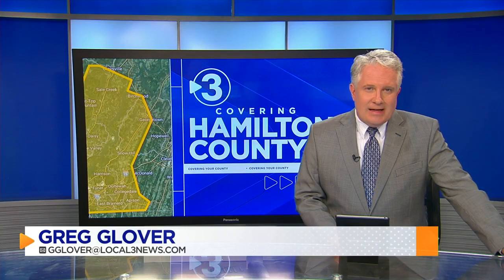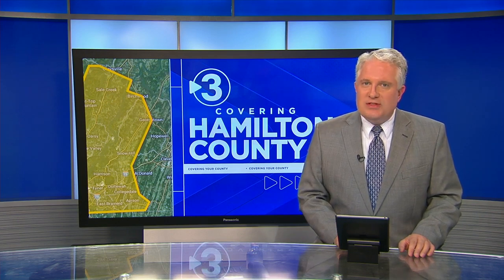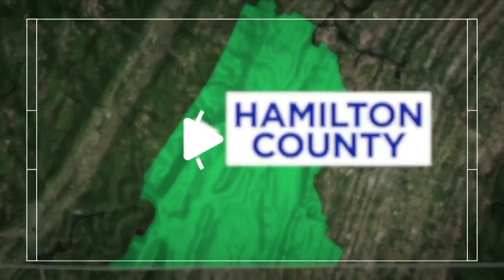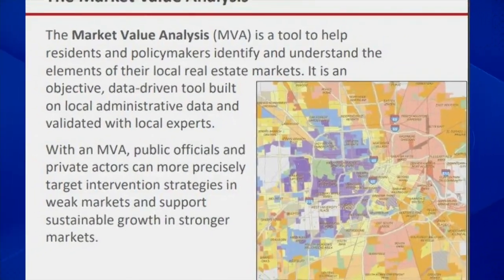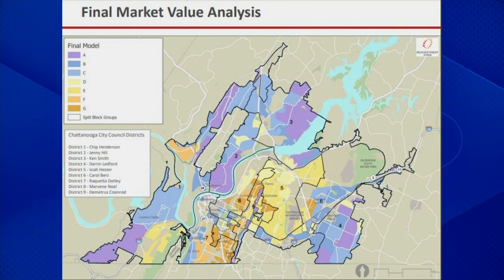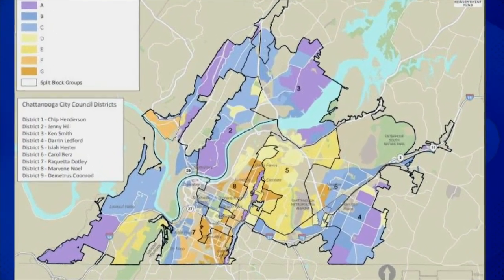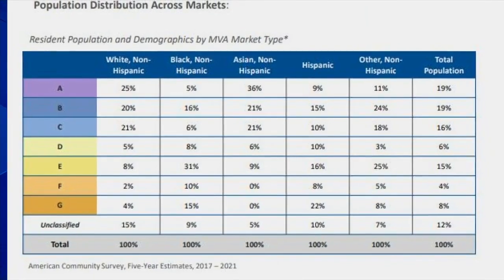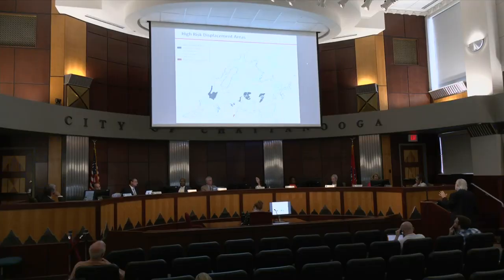Market Value Analysis shows Chattanooga how to focus affordable housing efforts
Chattanooga Mayor Kelly's administration unveiled a Housing Action Plan at the end of last month, recommending policies to improve the city's housing market.